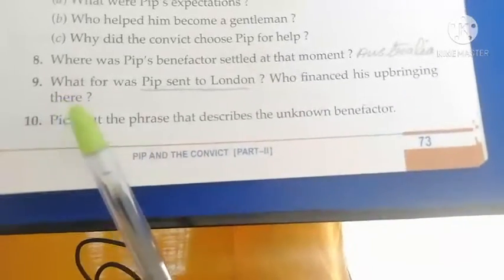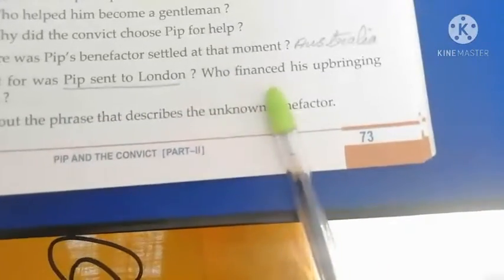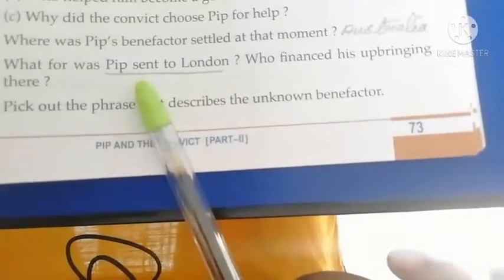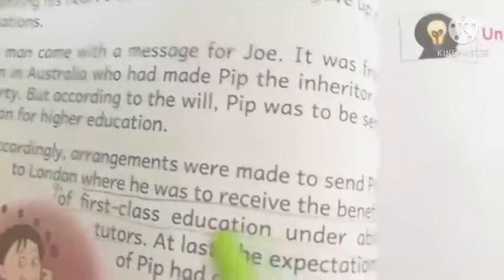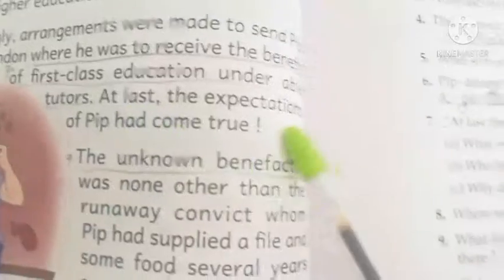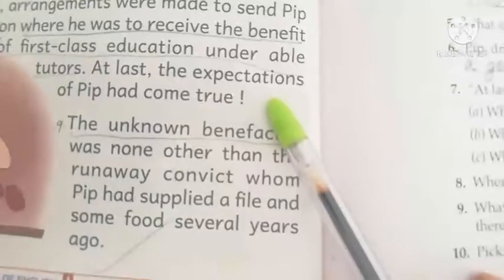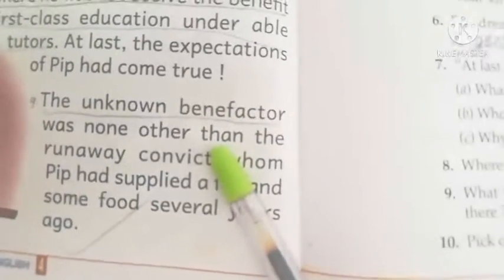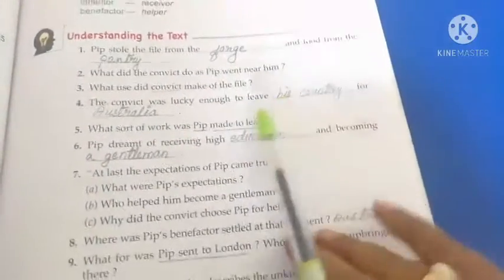Class 4 English literature ch 12